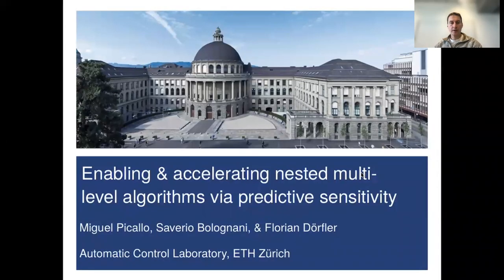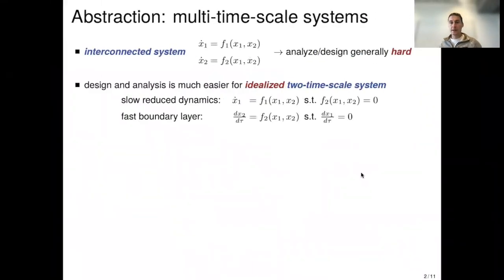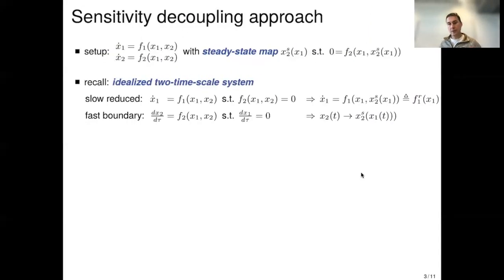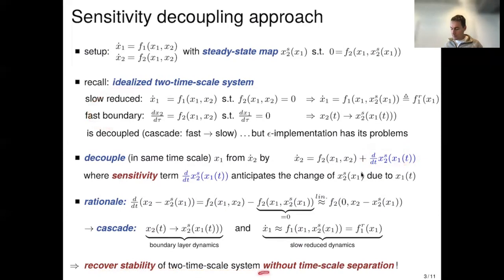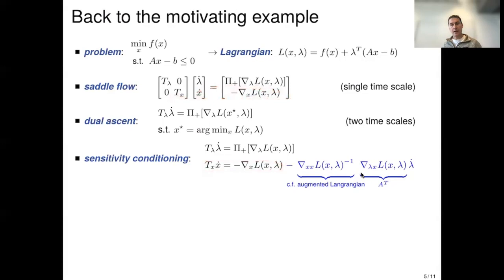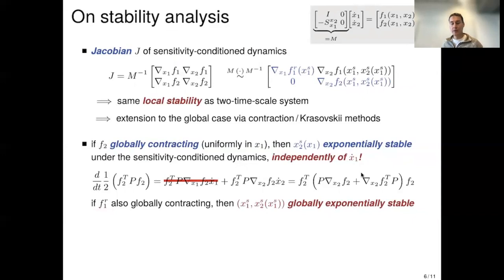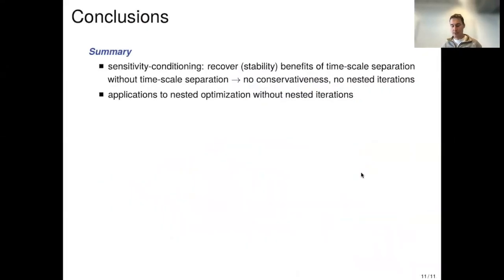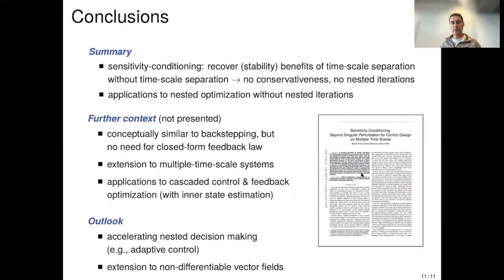Enabling & accelerating nested multi- level algorithms via predictive sensitivity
This talk is part of the 2021 CDC Workshop "Towards a Systems Theory for Optimization Algorithms".